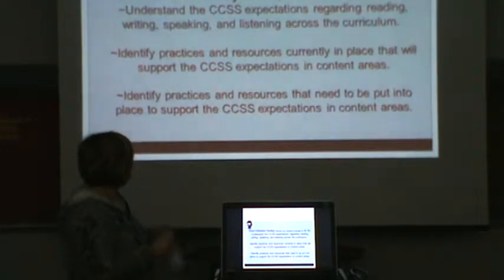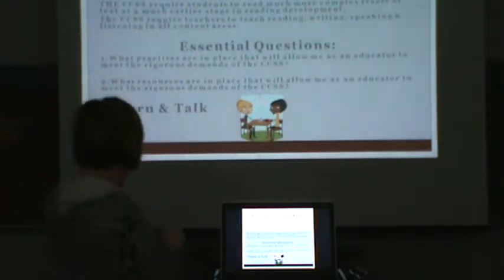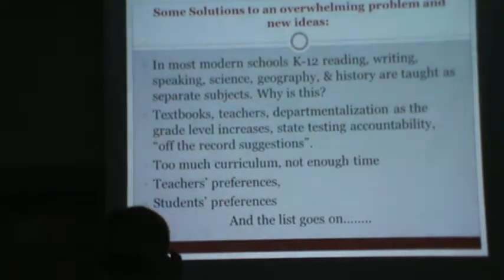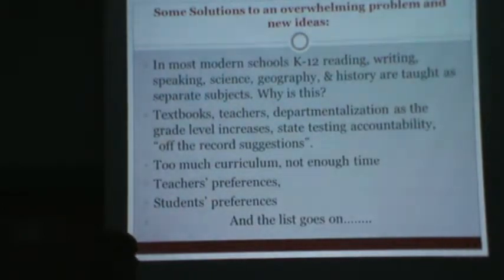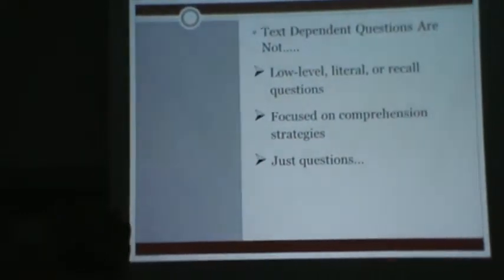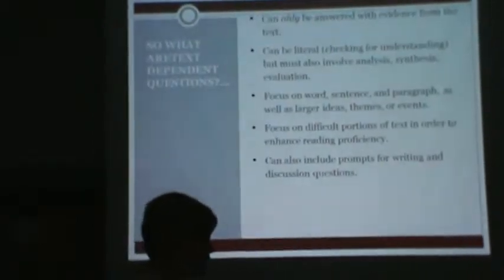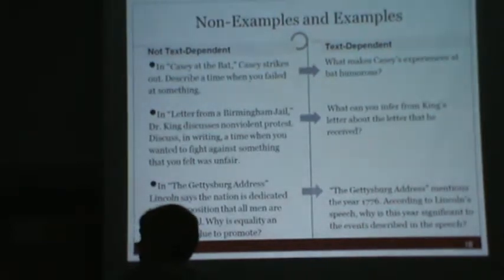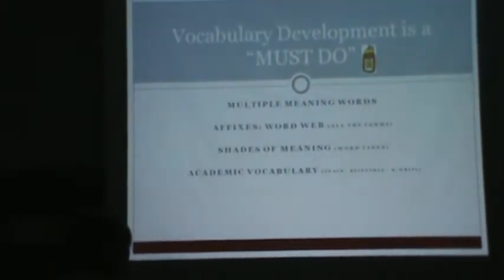common core reading